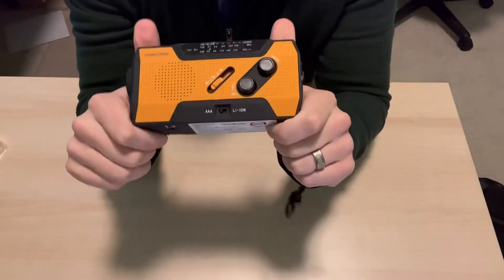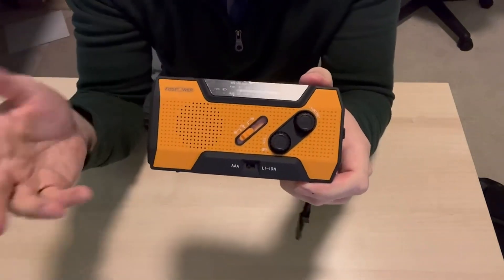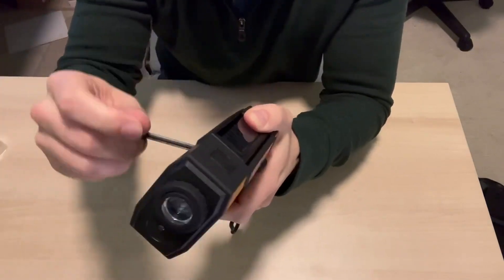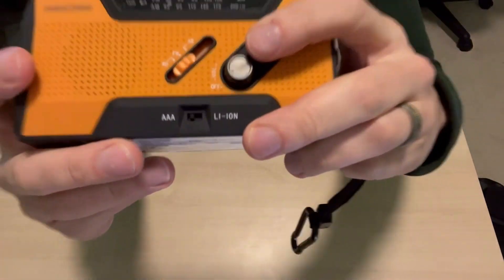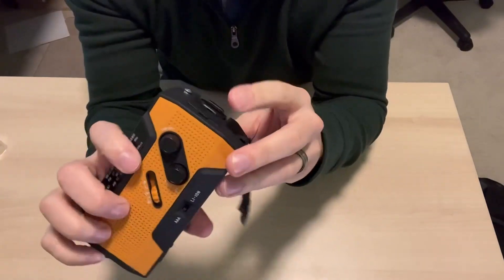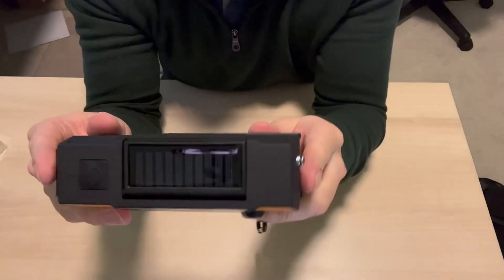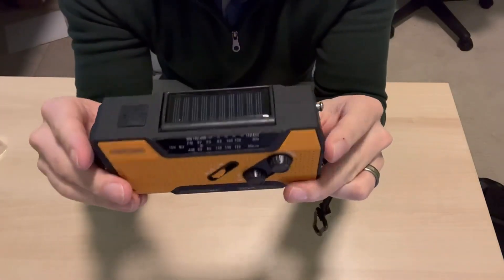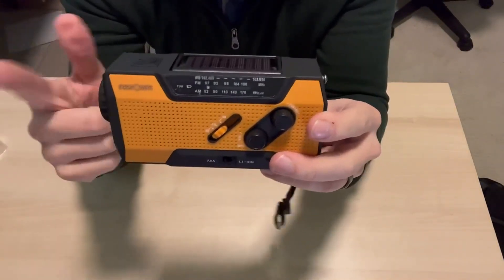FosPower 2000mAh NOAA Emergency Weather Radio Model A1 Portable Power Bank Review